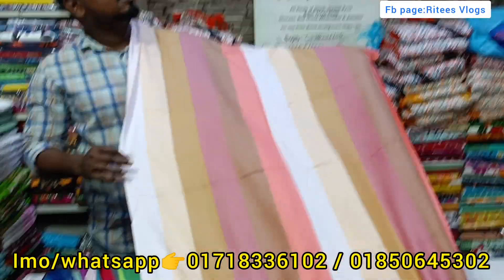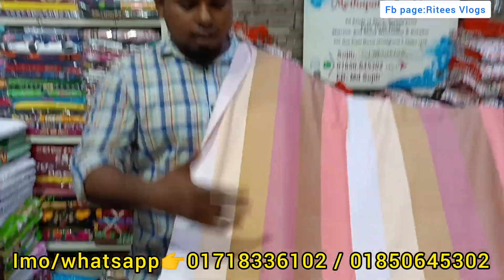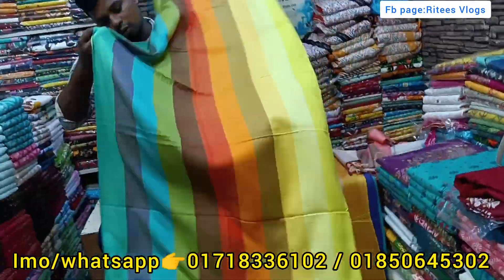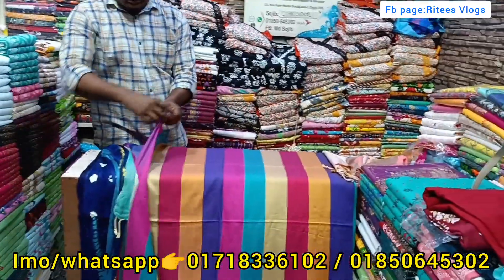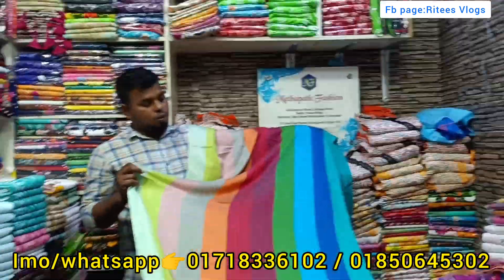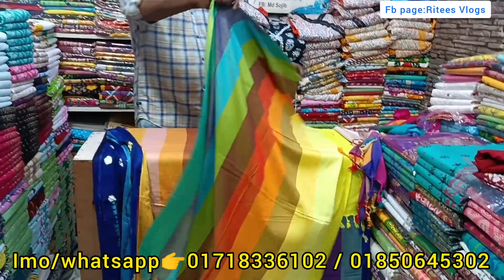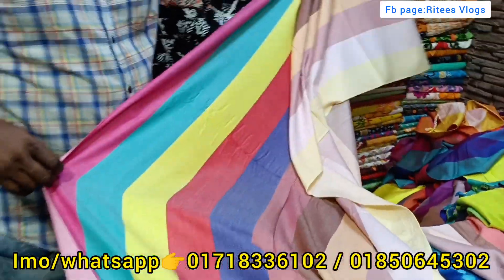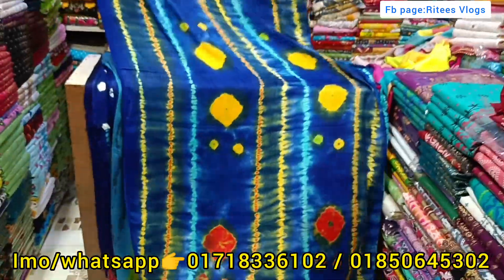এবার শীতের নতুন চমক মসলিন রেশমি শাল।।পাবেন রংধনুর ৭ টি রংয়ে।।নিউ মার্কেটের শাল কালেকশন